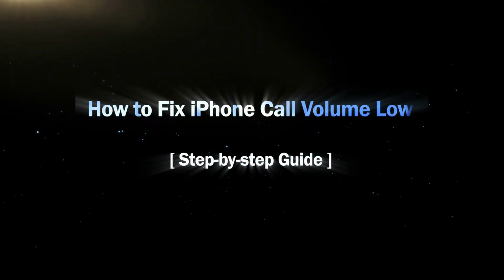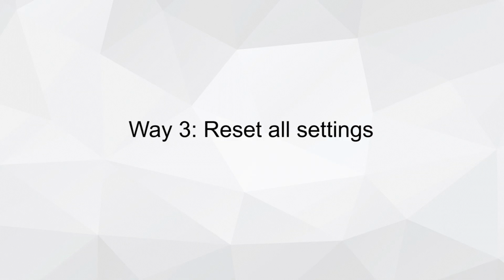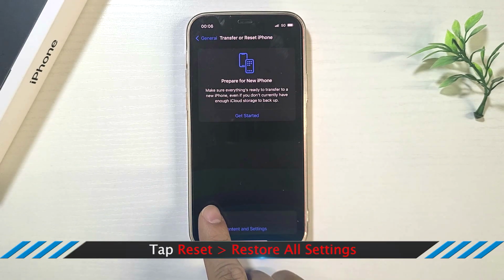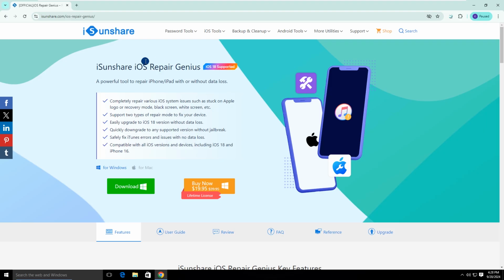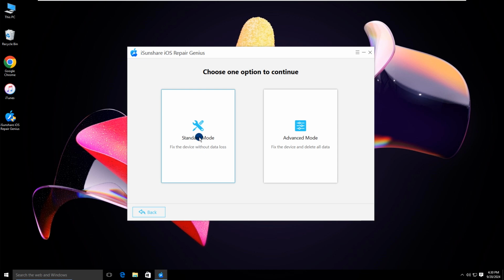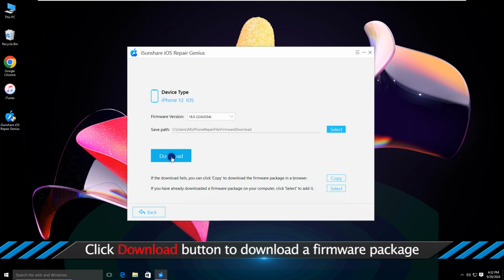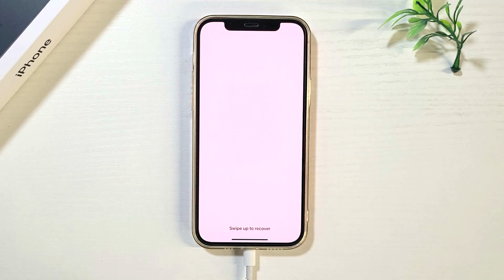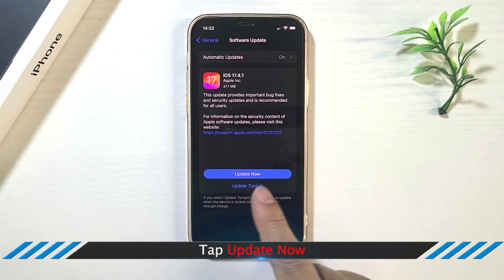How to Fix iPhone Call Volume Low [Step-by-step Guide]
Are you struggling with low call volume on your iPhone? This video provides a step-by-step guide on fixing the iPhone call volume low issue so you can enjoy clear and louder call audio again. We'll cover several proven methods, from adjusting simple settings to troubleshooting techniques, to help you get your call volume back to normal.

Timestamps:
00:00 Intro.
00:10 Way 1--Turn up Call Volume
00:24 Way 2--Clean the dust in the Speaker slot
00:50 Way 3--Reset all settings
01:31 Way 4--Fix system issues with repair tool
03:20 Way 5--Update to the latest version